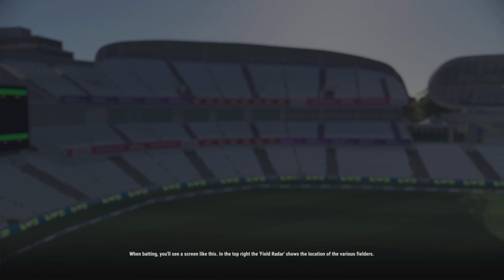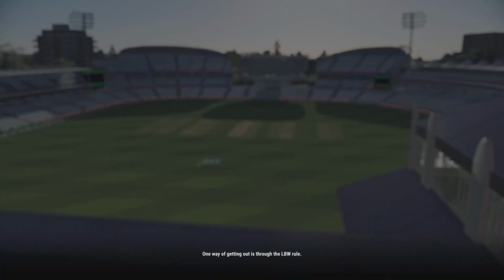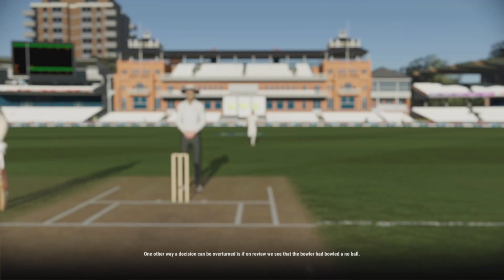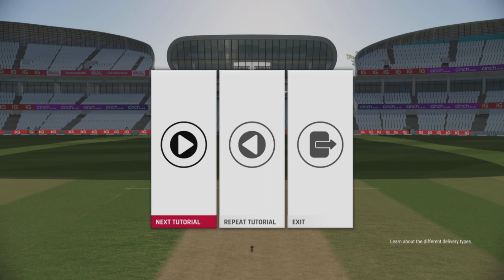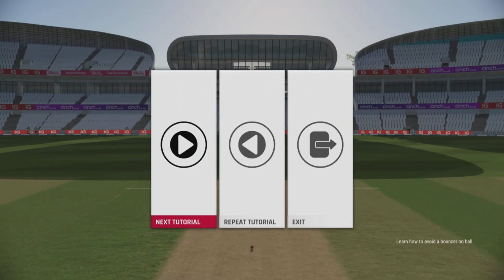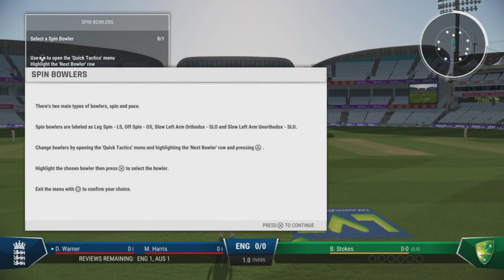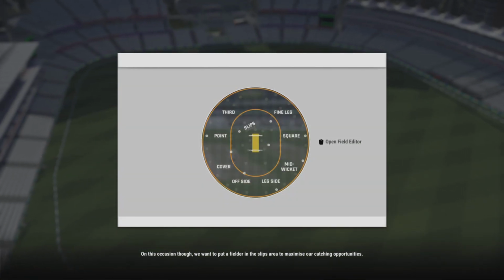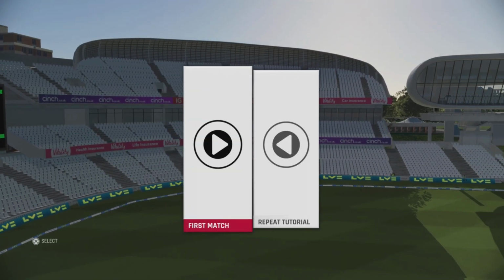Cricket 22 PS5 Gameplay - Tips & Tutorial - How to Bat & Bowl - Wings TV Official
Cricket 22 PS5 Gameplay - Part 1 - Tips & Tutorial - How to Bat & Bowl - Wings TV Official
Cricket 22 Playstation 5 - wings tv official
How to play cricket 22
Cricket 22 tips and review
Tutorial of Cricket 22
Cricket 22 - Academy creation tools